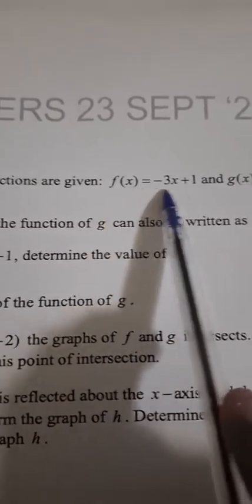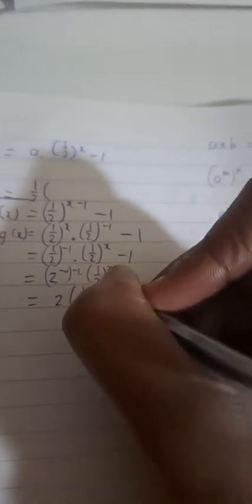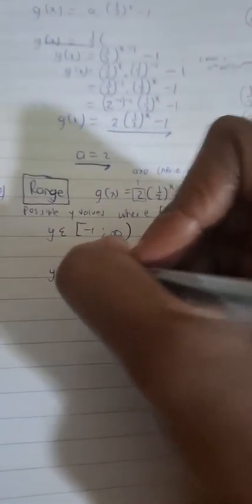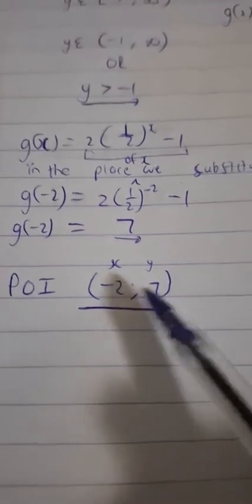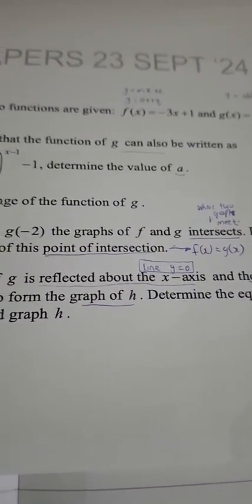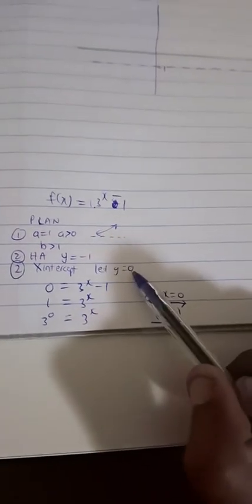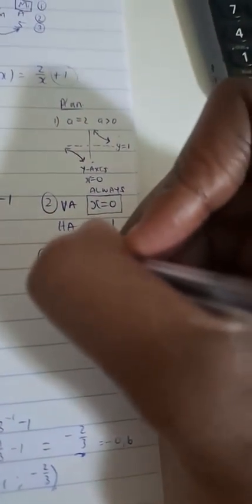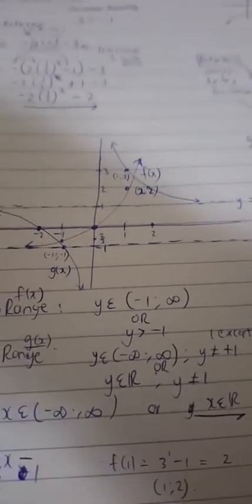Grade 10 Functions June Exam Type Questions| Part 1 (2025)